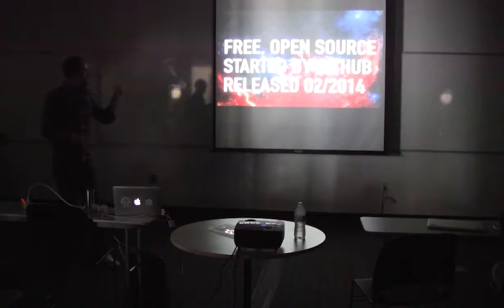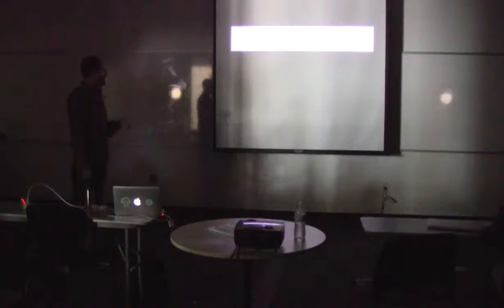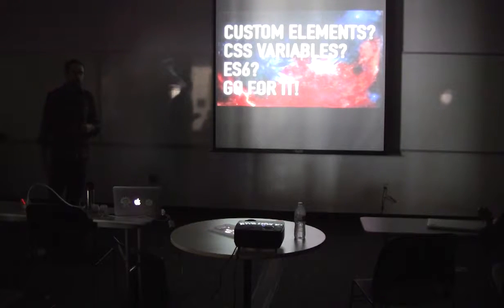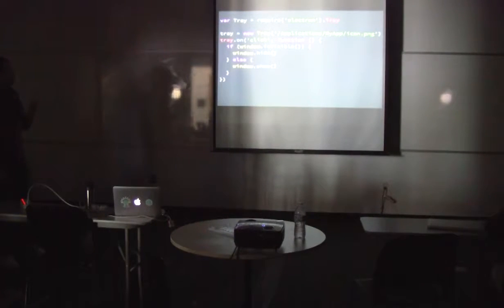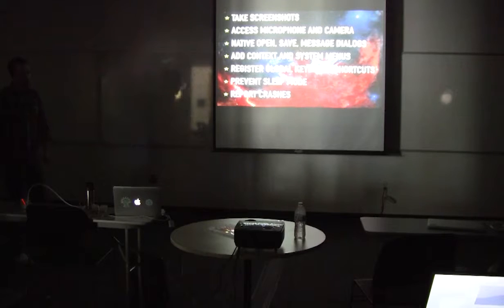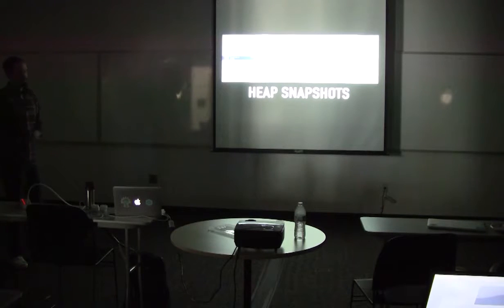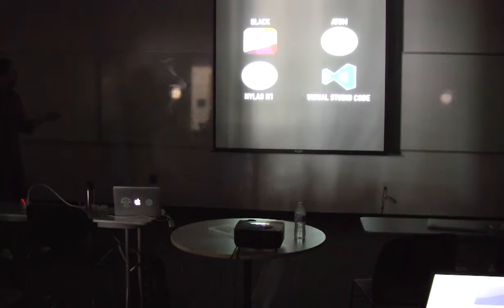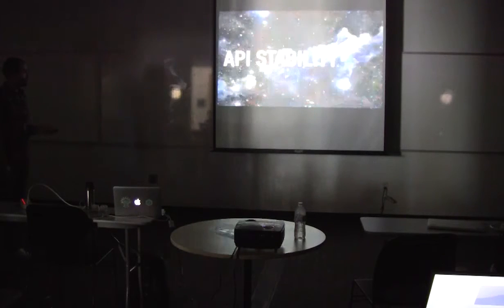10 Things to Know About Electron - Talk - Presented by Kevin Sawicki - DevPulseCon April 2016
Electron is an open-source framework for building cross-platform apps using HTML, CSS, and JavaScript. Learn how to get started using Electron, why it was built, and how people are using Electron to build amazing desktop apps using only web technology.